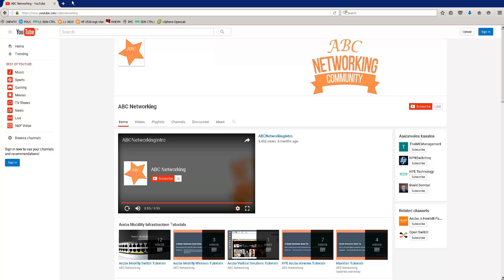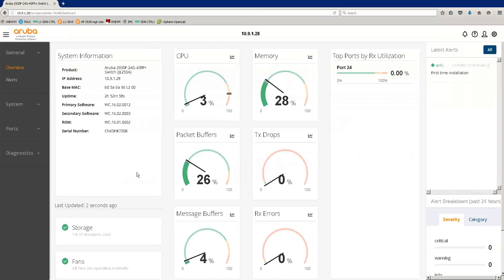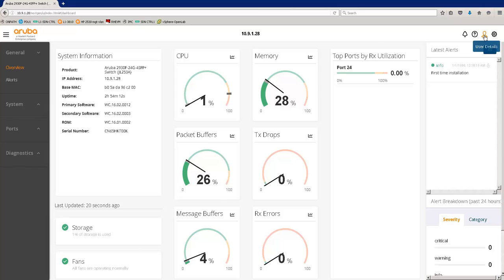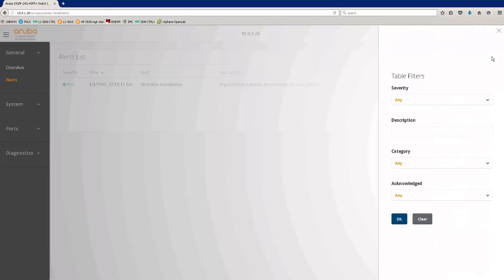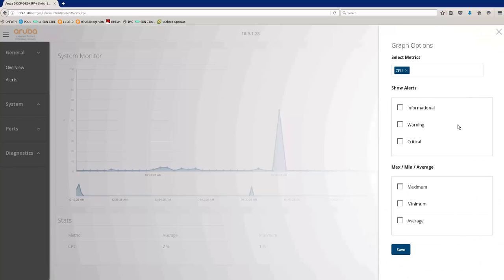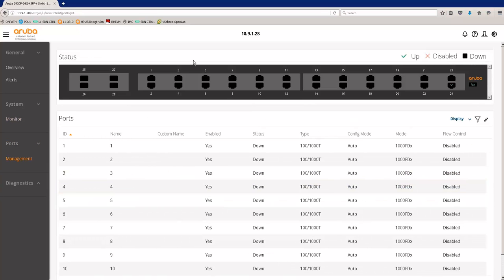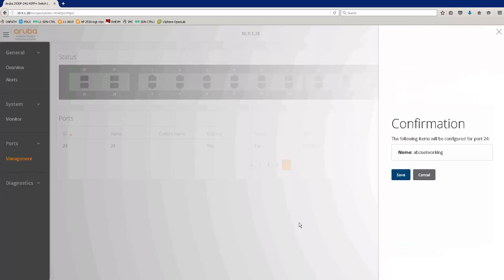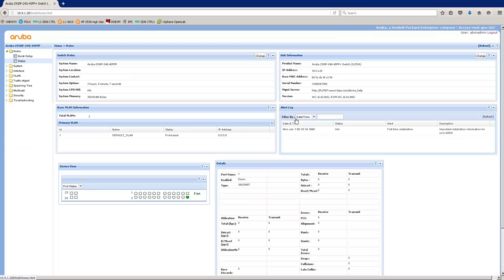AOS NextGen UI on 2930F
On the 2930F starting from 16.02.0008 release you hve access to NextGen UI. this video provides demonstration on how to access this nextgen UI as well as some new functions.